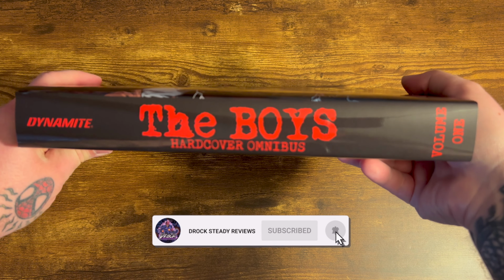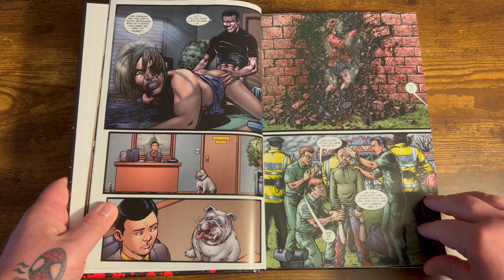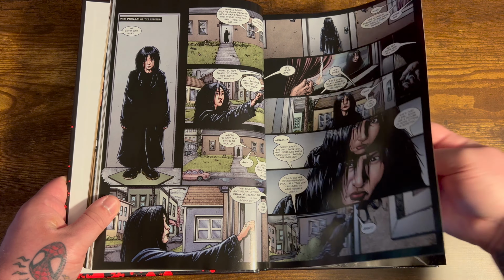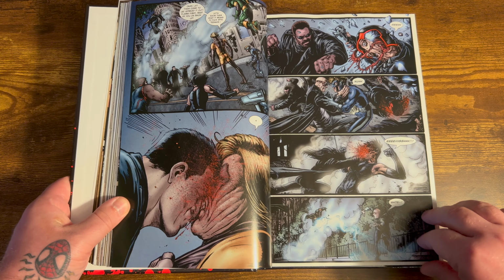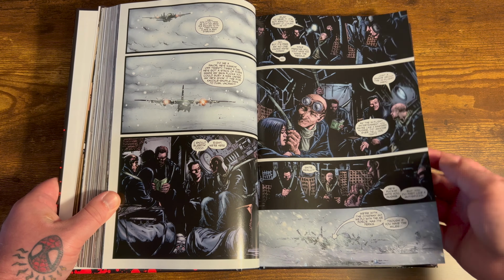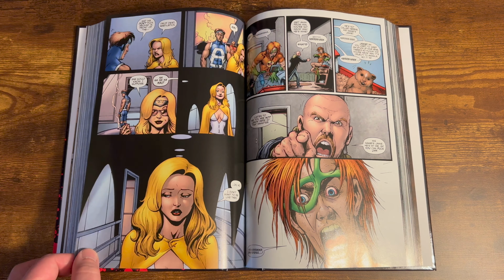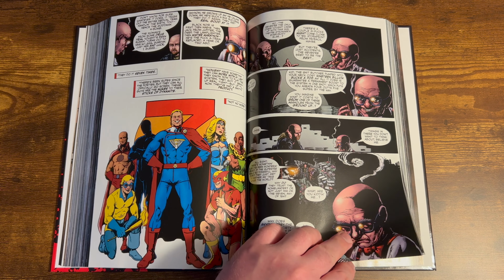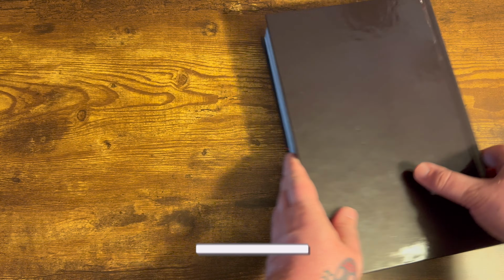The BOYS Hardcover Omnibus Volume One By Garth Ennis Review!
Today we take a look at “The Boys” Oversized Hardcover Omnibus by Garth Ennis Volume One! To Celebrate the 15th Anniversary, Dynamite is offering three all-new oversized hardcover omnibus volumes of The Boys. This first volume includes the first 30 amazing issues of the critically acclaimed series, that is the bases for the popular adaptation currently running on Prime! This is going to hurt! In a world where costumed heroes soar through the sky and masked vigilantes prowl the night, someone's got to make sure the "supes" don't get out of line. And someone will! Billy Butcher, Wee Hughie, Mother's Milk, The Frenchman, and The Female are The Boys: A CIA-backed team of very dangerous people, each one dedicated to the struggle against the most dangerous force on Earth - superpowers! Some superheroes have to be watched. Some have to be controlled. And some of them - sometimes - need to be taken out of the picture. That's when you call in The Boys! Contains the stories: The Name of the Game, Get Some, Cheery, Glorious Five Year Plan, Good for the Soul, I Tell you No lie, GI and We Gotta Go Now. Also includes all covers and bonus materials, including script pages, special introductions, alternate covers and more!

Collecting “The Boys” 1-30

Welcome to DROCK STEADY REVIEWS! I started this channel when I got back into collecting comics and other collectibles. Maybe you've heard of bro science? Well this channel is bro comics and collectibles. This channel is great for newcomers or anyone who enjoys the hobby. Weekly videos of omnibus overviews, comic book reviews, unboxing's, statue reviews and milestone giveaways!

Thor by Walter Simonson Omnibus
Mystery CGC Slab

Once we hit 1000 Subscribers we are giving away Thor by Walter Simonson Omnibus and a Mystery CGC Slab! When we hit 1000 Subscribers I'll pick a random video where I promoted the Giveaway and use a random comment generator to pick the Winner! Good Luck!